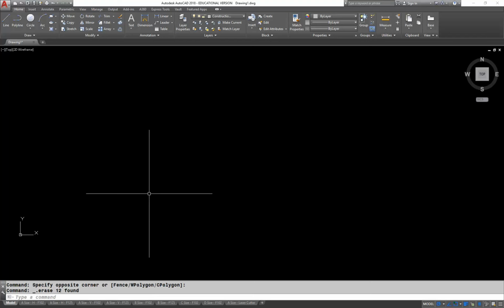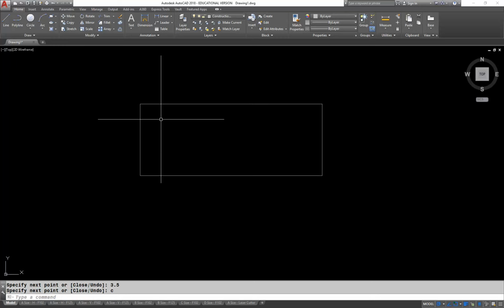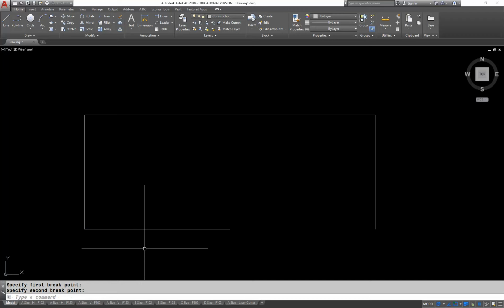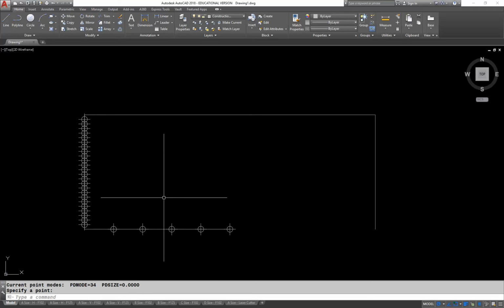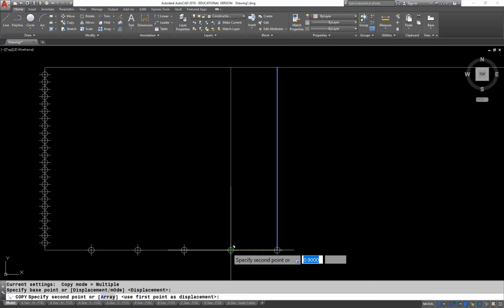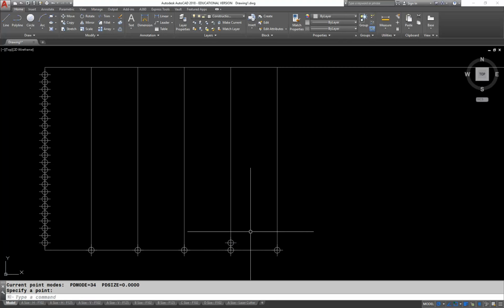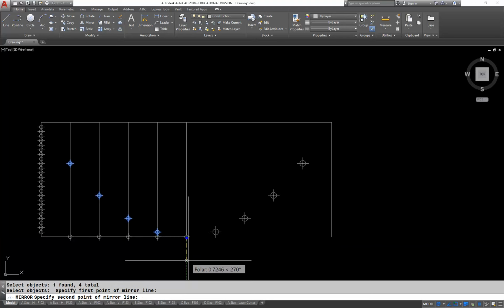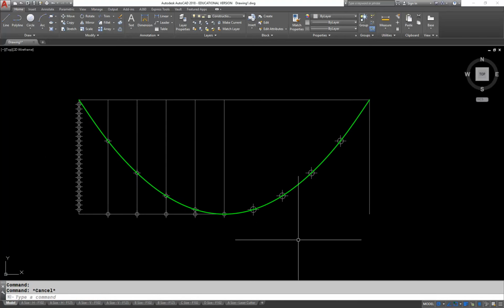Parabola Inside a Bounding Rectangle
How to draw a parabola using AutoCAD when given its bounding box.